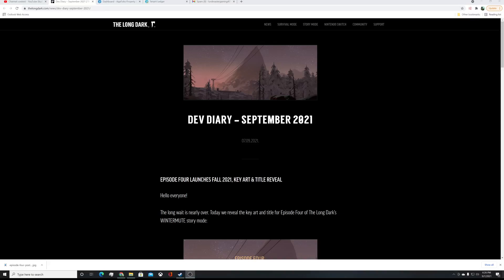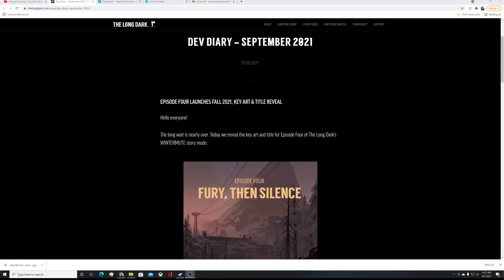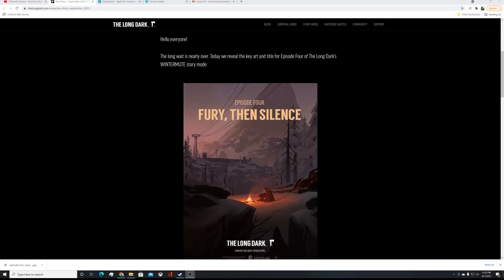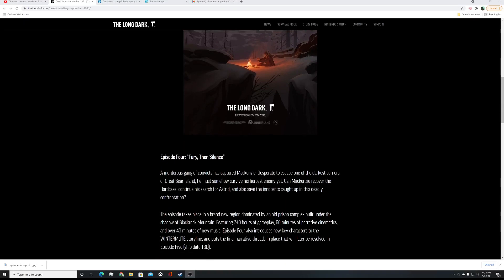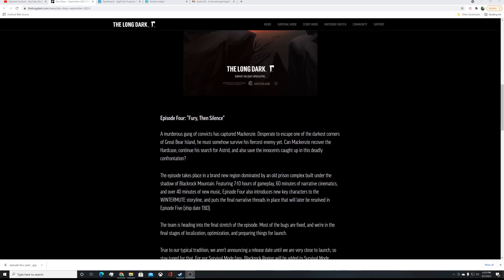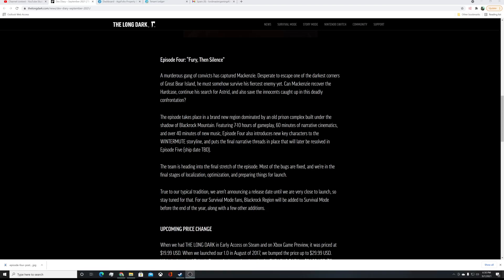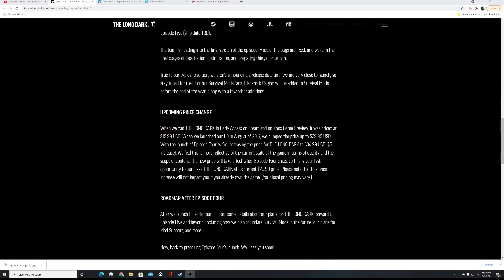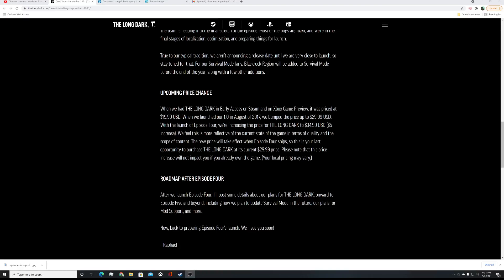The Long Dark Episode 4 Fury, Then Silence Update Info!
The Long Dark Episode 4 Fury, then silence Dev Diary

Taking a look at running through the September 2021 Dev Diary from Hinterland Studios regarding episode 4 and beyond.